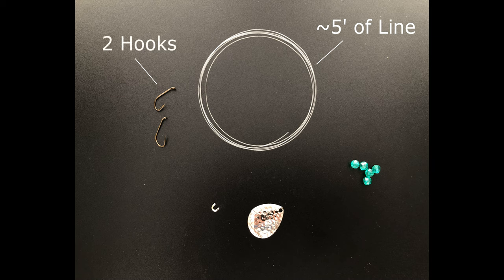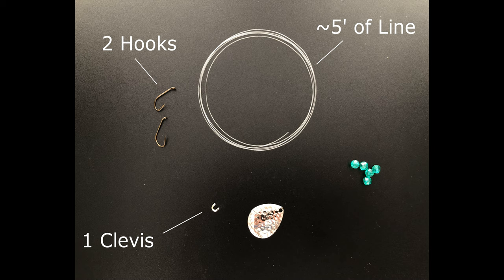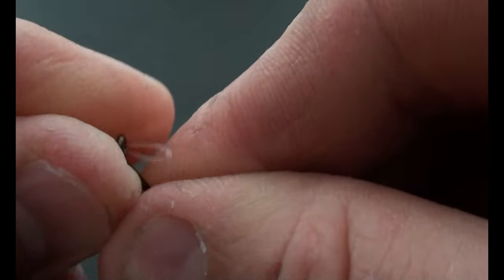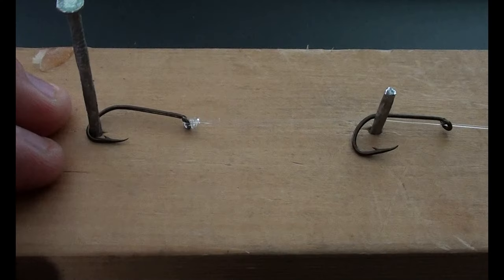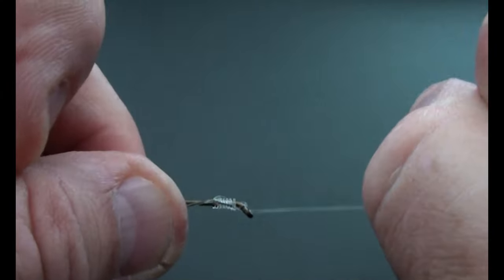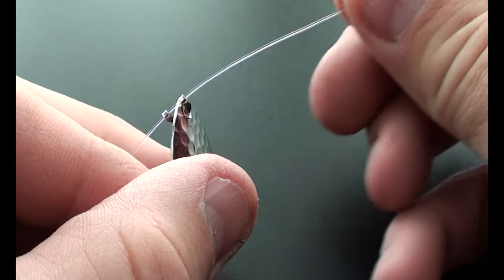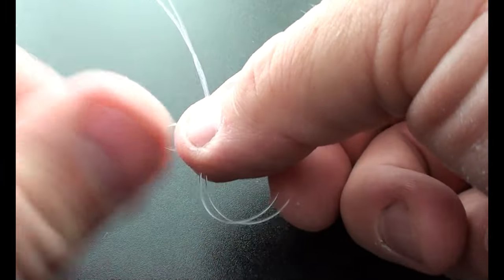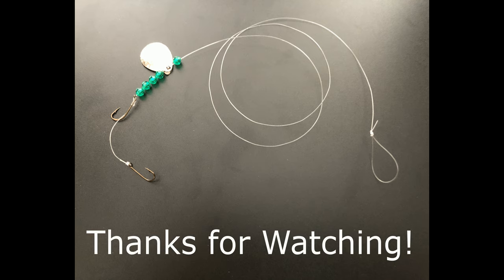The Night Crawler Harness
This is my method for tying up night crawler harnesses.

0:00 Intro: The Crawler Harness
0:17 Materials
1:44 Step 1: Tie the First Hook
2:05 Step 2: Snell the Second Hook
2:51 Step 3: Add Beads and Blade

PRODUCTS LINKS
The prices associated with these products are not inflated.

Line

Berkely Big Game 20 lb.

Hooks

Clevis

Blade

Beads

Due to the variety of styles and colors of beads available, I am not providing links to these. Just run an amazon search for craft beads or fishing beads and you'll find anything you can think of.